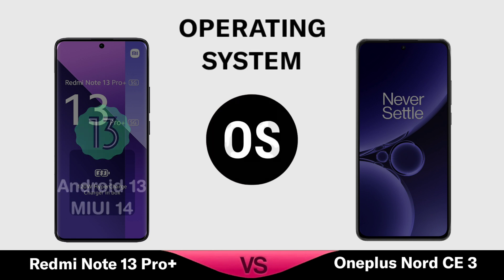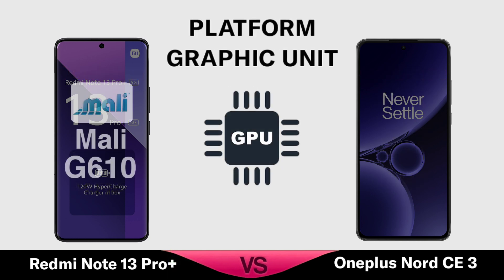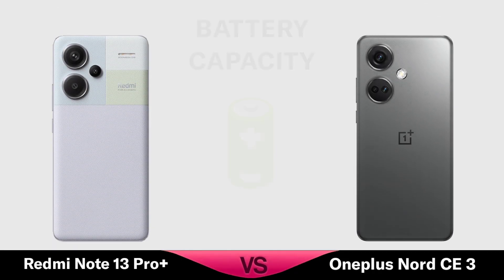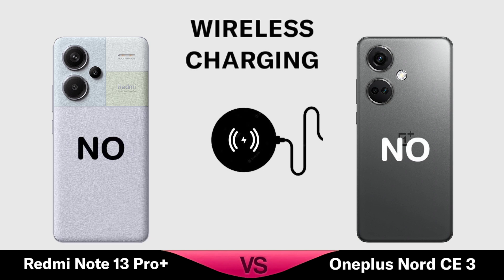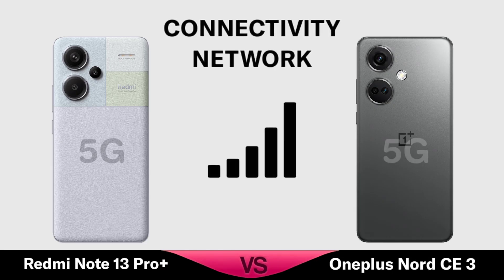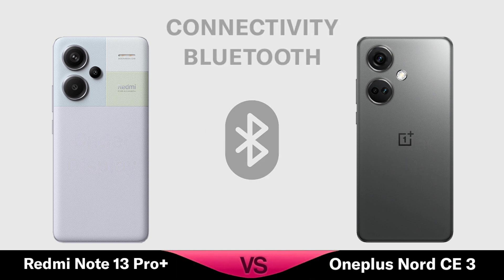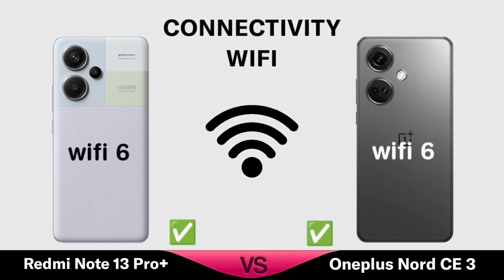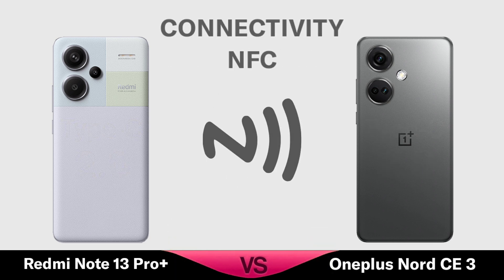Redmi Note 13 Pro Plus Vs Oneplus Nord CE 3